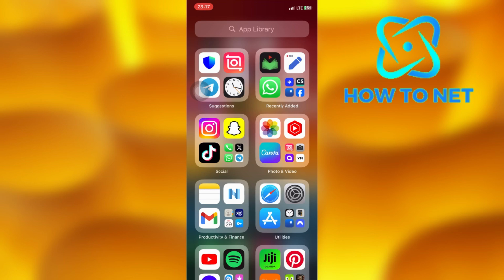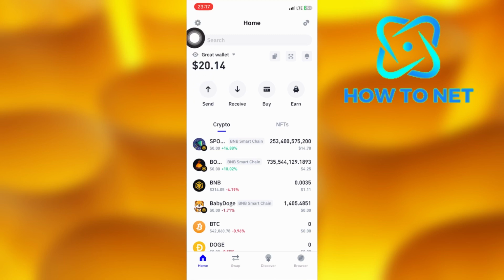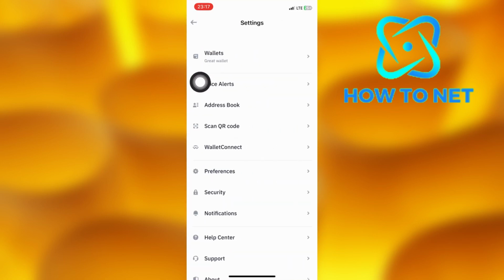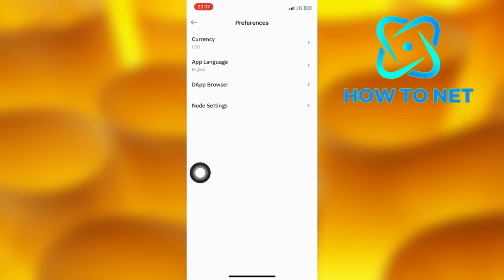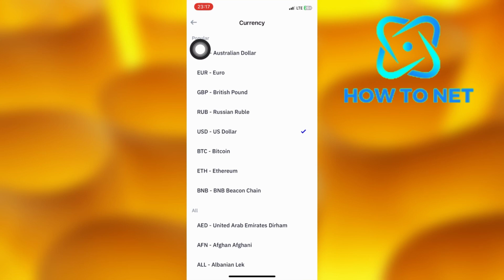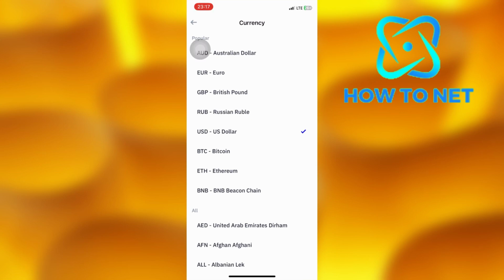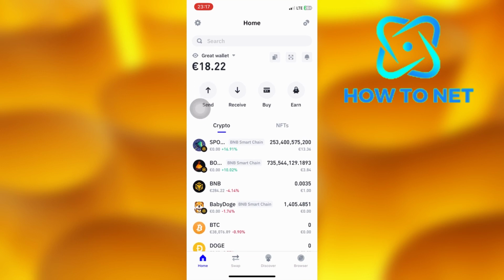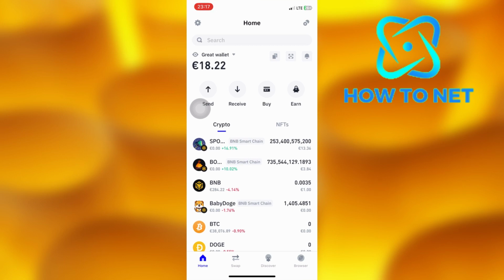Change Currency On Trust Wallet | Trust Wallet Currencies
In this Simple video tutorial, am going to share with you how you can change currency on trust wallet. You can simply change to any preferred currency on trust wallet in just few simple steps.

Change to any currency on trust wallet.